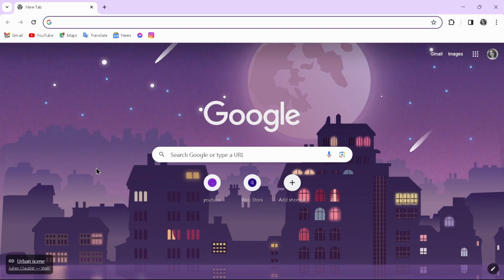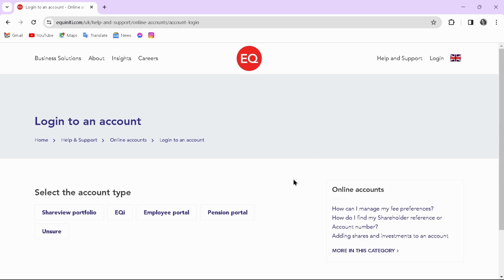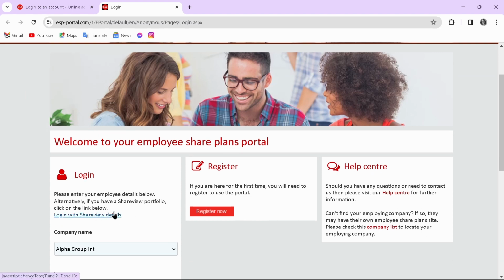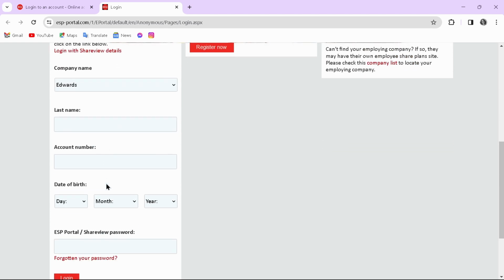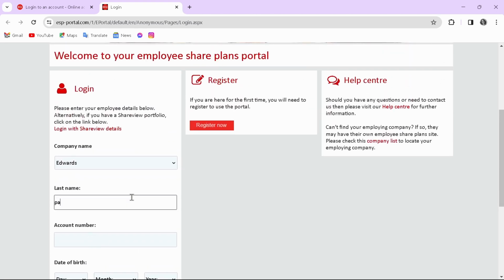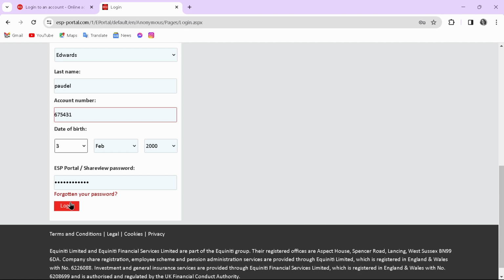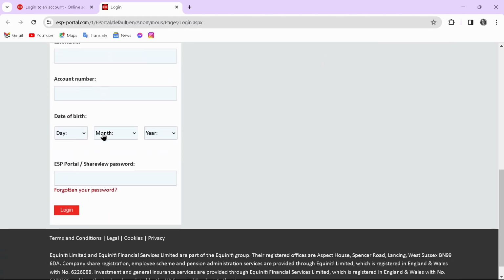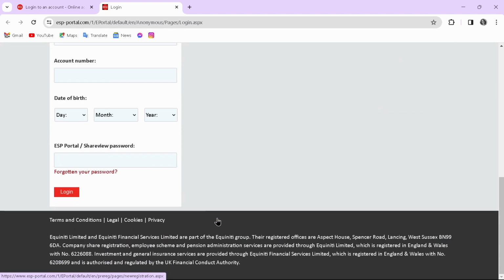How to Login to Equiniti Employee Account?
Learn, How to Login to Equiniti Employee Account
this video guides you through an easy step-by-step process to Login to Equiniti Employee Account